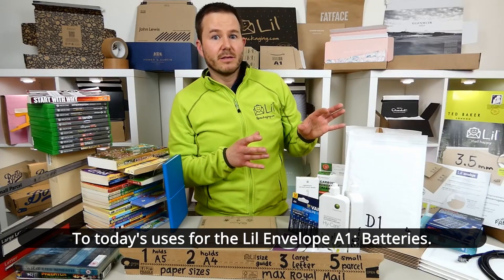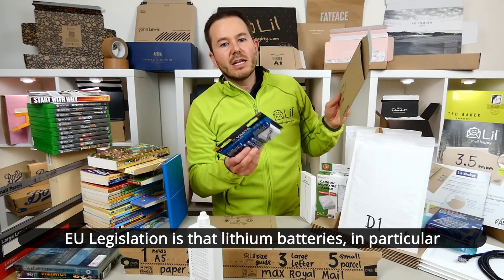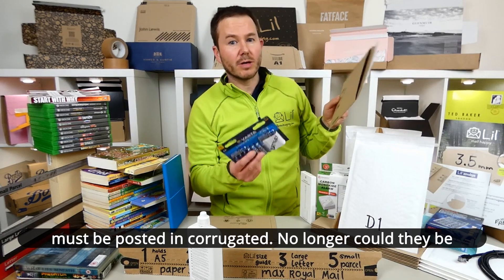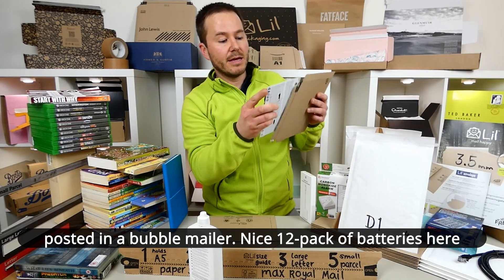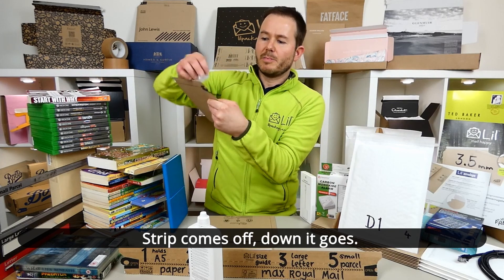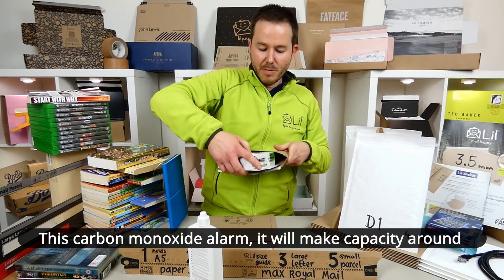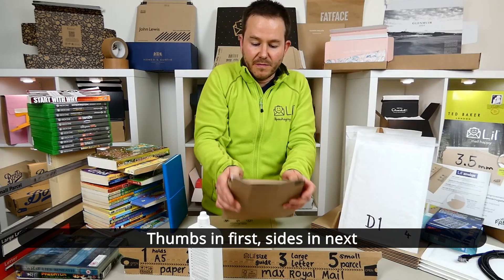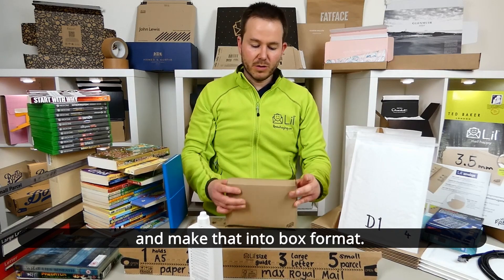The A1 Lil envelope - Batteries + Gadgets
Love packaging?